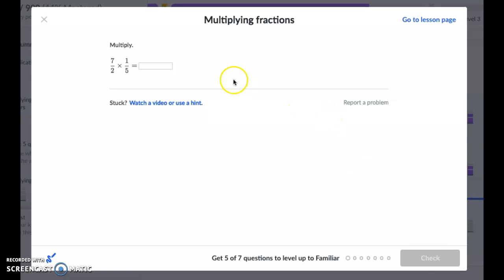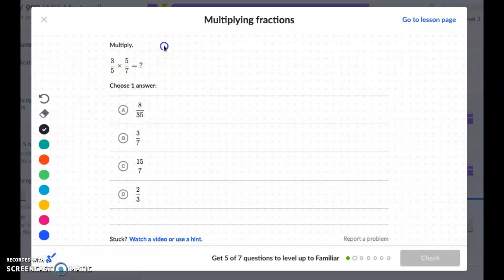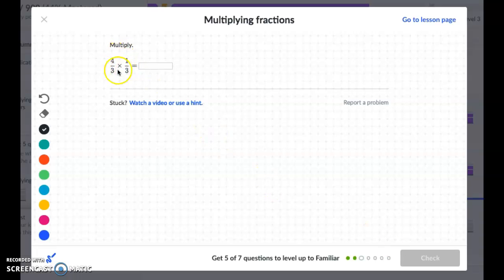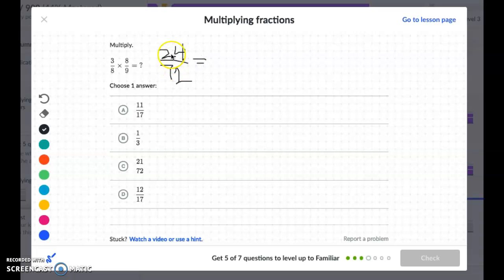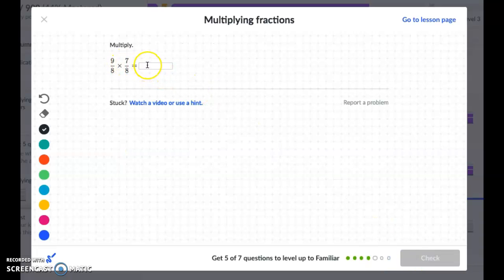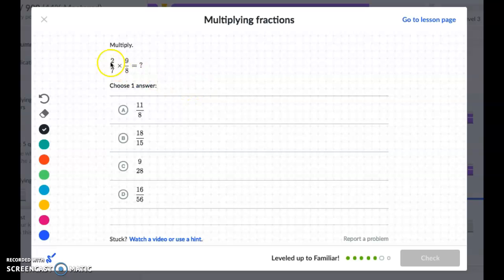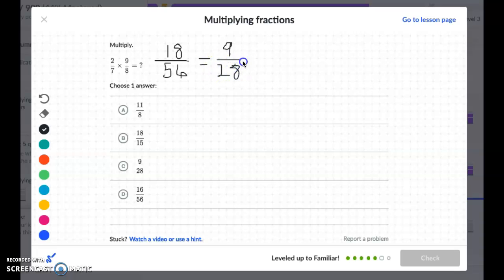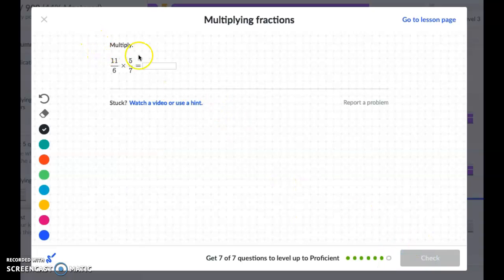Multiplying Fractions Mini Lesson